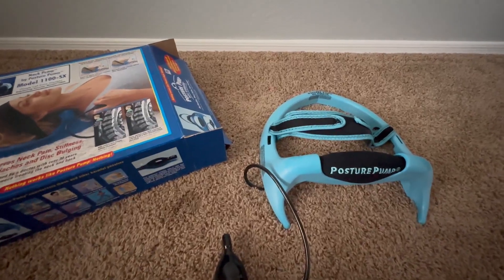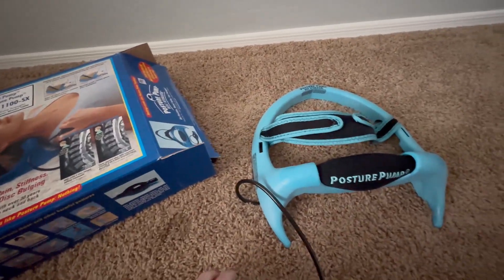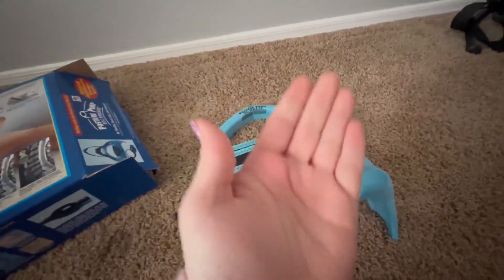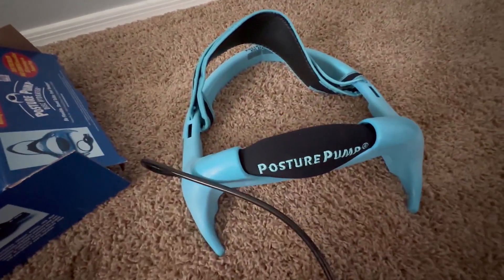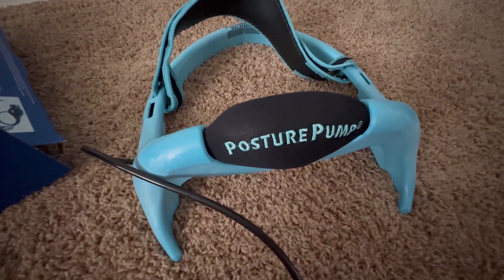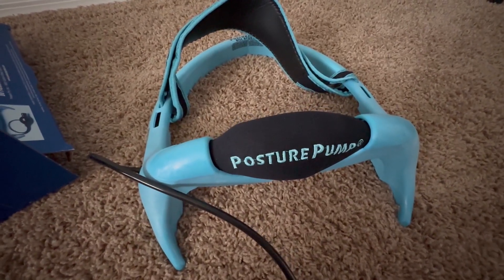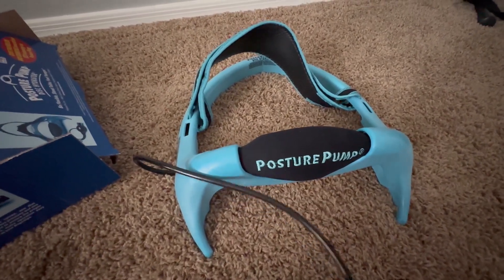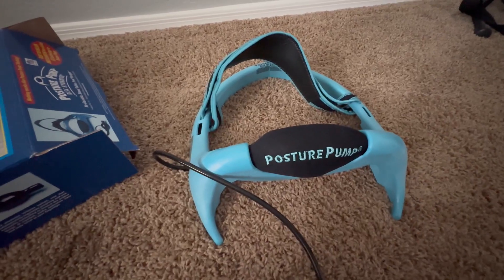Full review of Posture Pump for stretching and strengthening